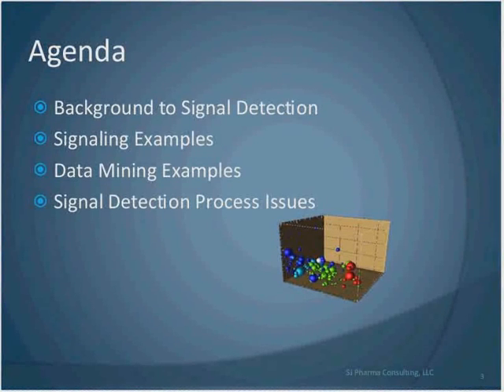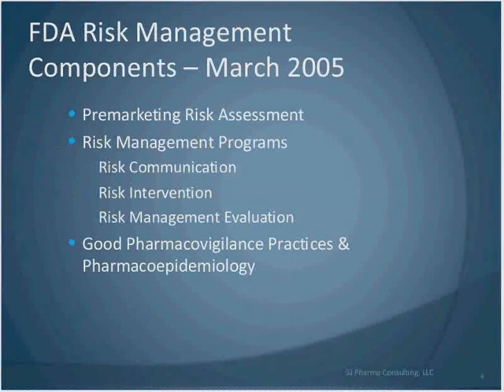Signal Dectection Trailer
This web seminar will cover the fundamentals of signal detection, and how signal detection can be augmented by the use of data mining techniques. The requirement for companies to perform signal detection is now mandatory in Europe and highly recommended in the U.S. Many simple techniques can be applied to the generation and review of potential signals, which can also be augmented by the application of sophisticated data mining algorithms.